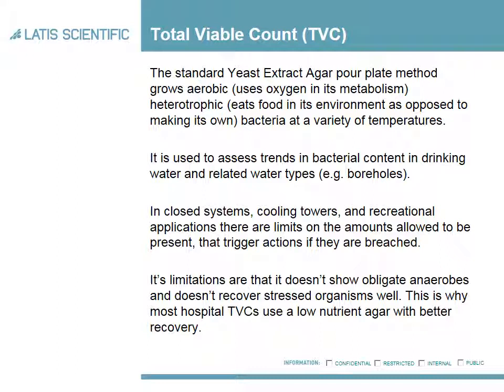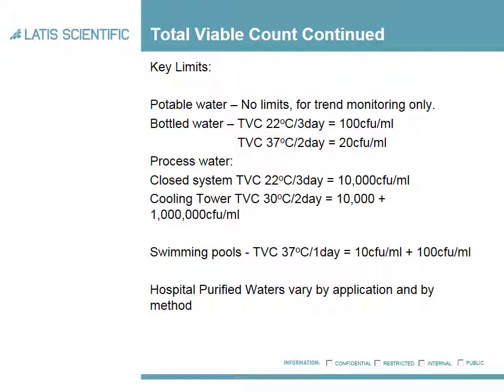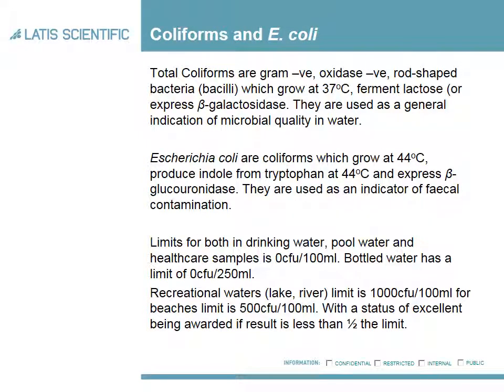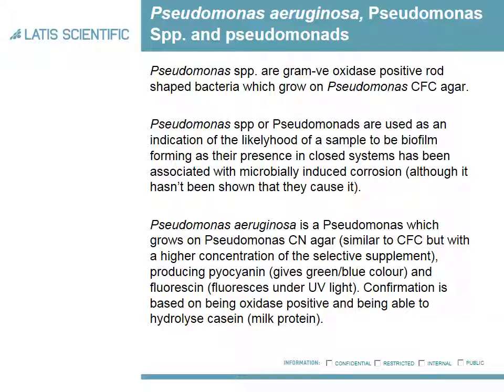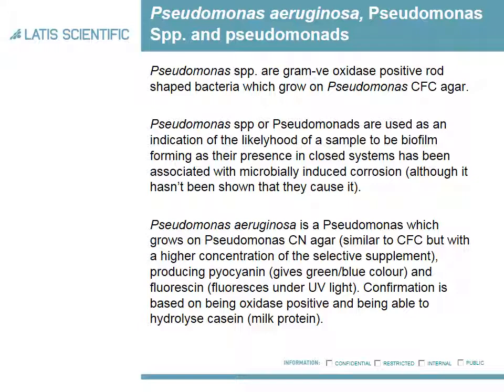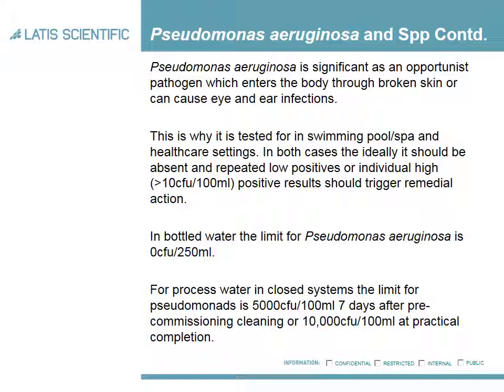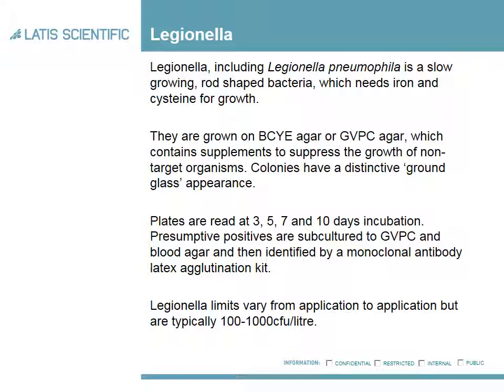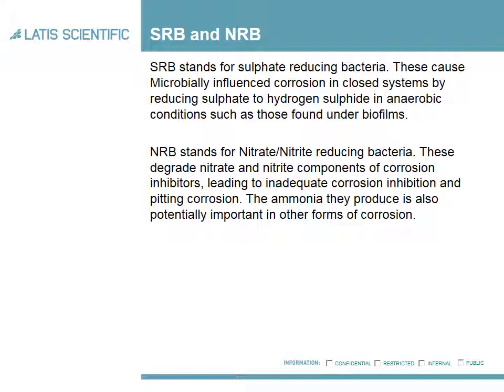Latis Scientific Overview of Micro Methods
In this session we cover an overview of Microbiological methods for Legionella, Pseudomonas, TVCs, E. coli, Coliforms, SRB and NRB